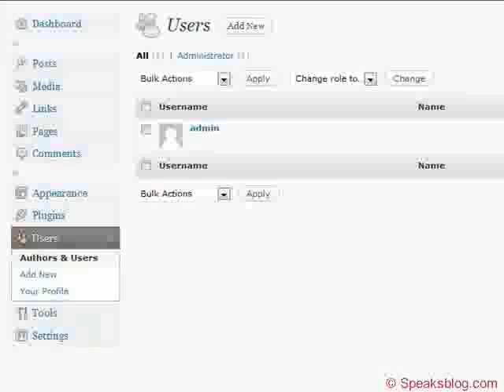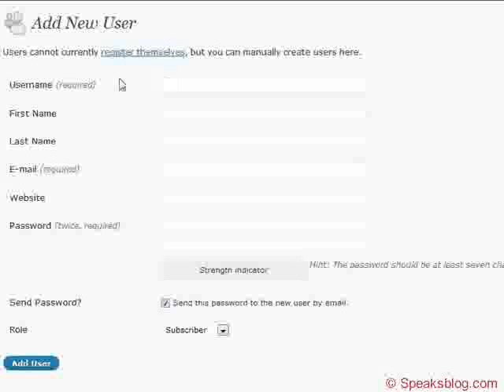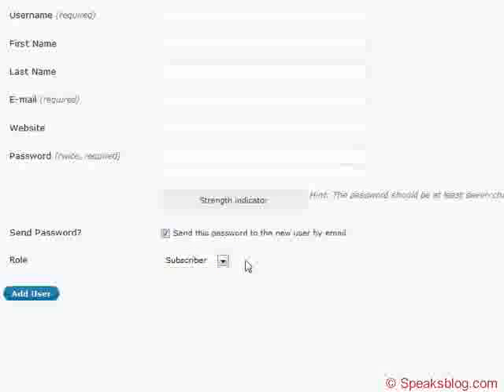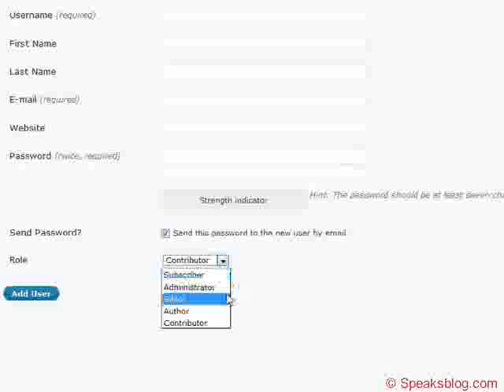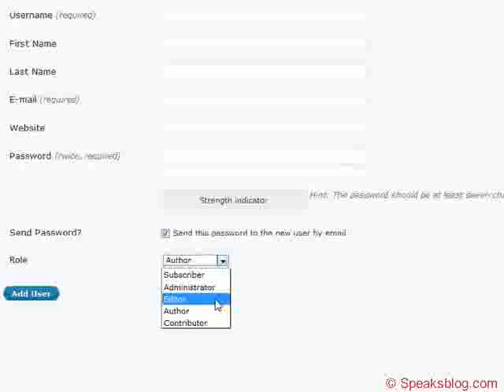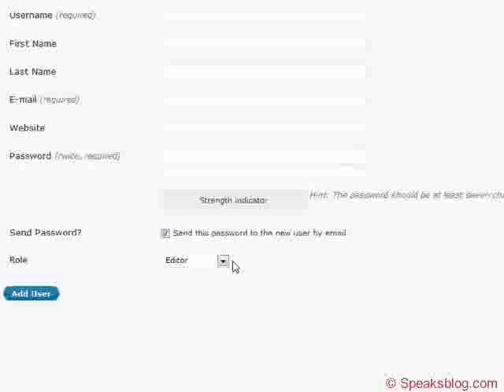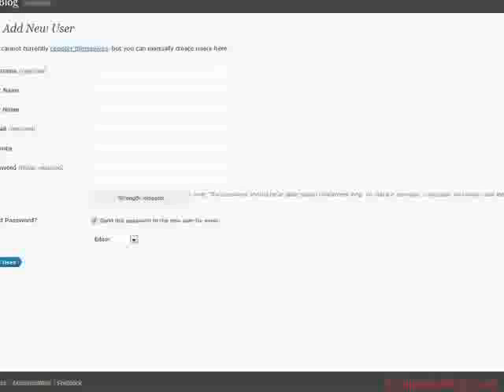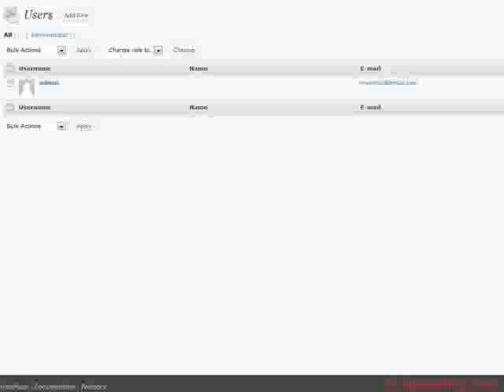How to do user settings in wordpress- wp#15 (Speaksblog.com)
This Video help you How to do user settings in wordpress. please check more video in speaksblog.com